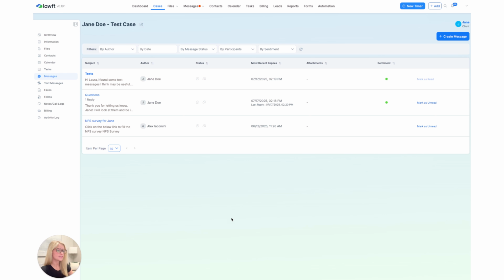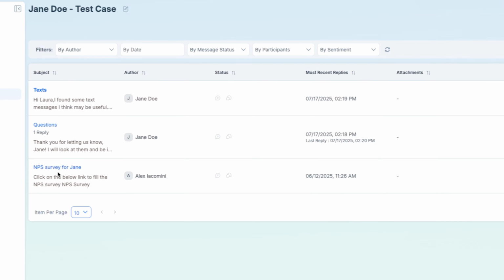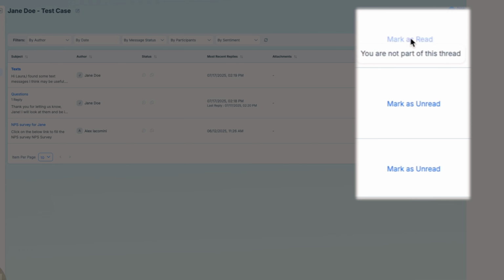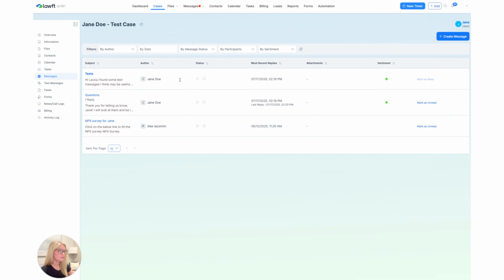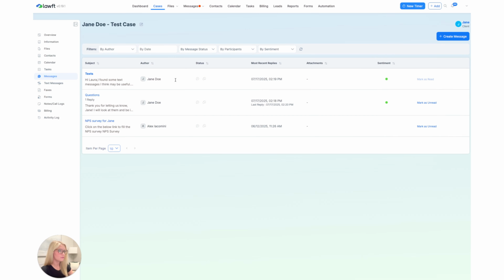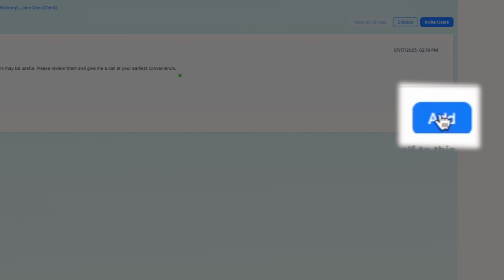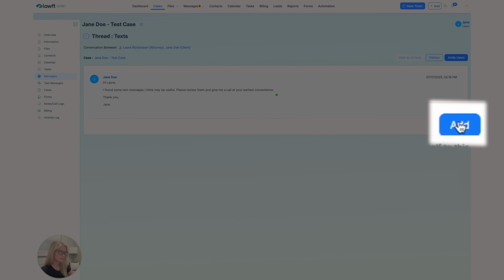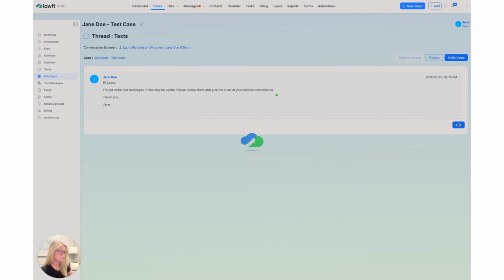Universal Viewing | Lawft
In this video, you'll learn how to use Lawft’s universal message viewing feature to see all client communication — even if you’re not included on the message thread. This is especially helpful for supervisors or staff members monitoring client engagement. We’ll also show you how to check if you're part of a thread and how to add yourself if needed, so nothing slips through the cracks.

Lawft is the law practice management platform built for growth. It's built by lawyers for lawyers.

Want to grow your law firm with intention — not guesswork?
Want real talk on leadership, marketing, and operations — not fluff?

Check out Tapped In — the podcast for attorneys, law firm owners, and entrepreneurs building something that lasts. Hosted by Benson Varghese and Anna Summersett, it’s where candid insights meet actionable strategies. Get tapped in. Stay tapped in.

We built Lawft because we've been in your shoes. We've been frustrated by the limitations of existing platforms. We've wondered why we were using three pieces of software to accomplish closely related tasks. We've been frustrated by the lack of insightful, actionable reports that would actually help our firm grow. Who knows better than lawyers and members of law firms what our pain points are - and how to solve for them. That's how Lawft was born.